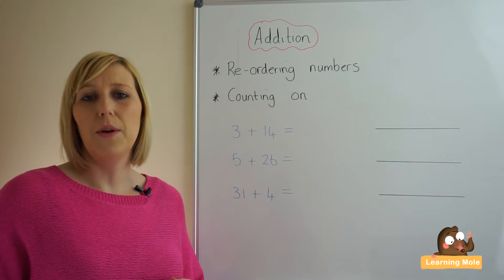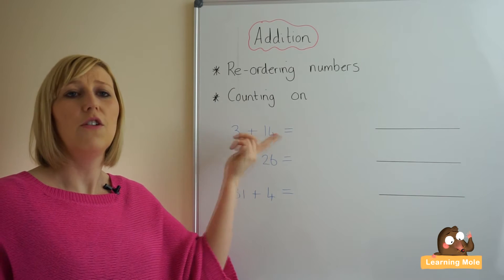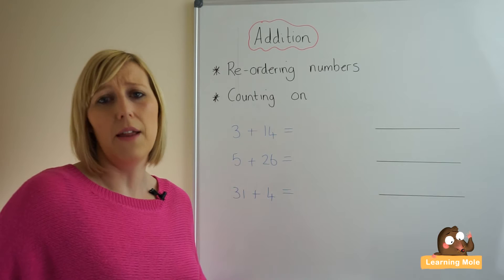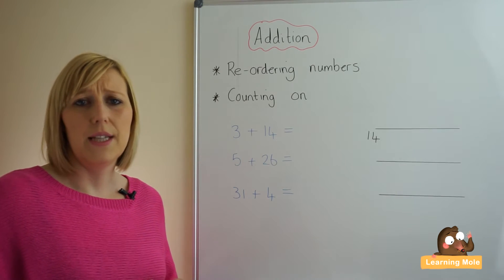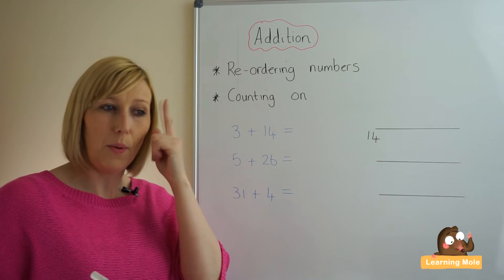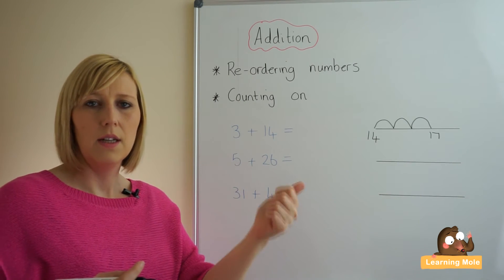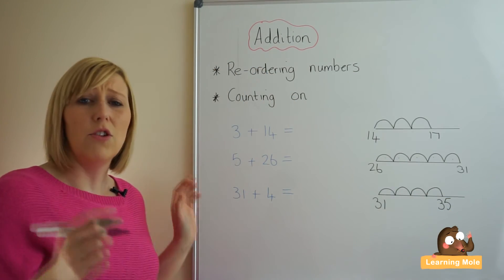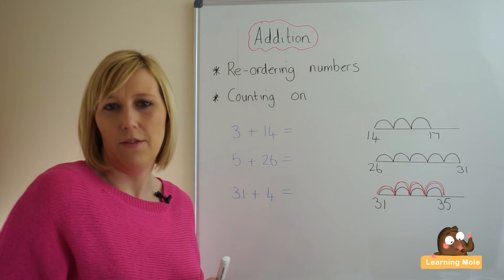Reordering in Basic Addition For Kids | Mental Math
There are different mental math strategies for kids that help them in making the mathematical operations much easier. One of these strategies is reordering the numbers when it comes to basic addition for kids; choose the bigger number and keep it in mind then count the smaller one on fingers or on the number line.

Do you know what is reordering or what is its importance? When it comes to addition, counting on fingers or number lines is the two ways that kids usually depend on and that is exactly why they are supposed to choose and reorder the equation in order to keep the big number in their heads and count the smaller number on fingers or jump on the number line.

Reordering in addition is the process of choosing the bigger number in the equation, teaching the child to keep that number in mind, and then choose the smaller number and count in mind and on fingers or else jumping on the number line. Sometimes choosing the mind alone tends to be a little bit harder for the child and that's why they will need something written or seen in front of their eyes such as the number line

The whole idea behind number line is drawing a line on the whiteboard, starting with the big number that is already in the equation and then jumping the other smaller number on the number line. Always make sure that you are teaching your child to depend on the number line with the small numbers, from 1 to 6 only, in order not to make lots of jumps and get lost in the middle of the way.

The strategy of using the number line is one of the most effective when it comes to children, but it is only used with small number additions and not with the big ones, that's why it might turn out to be not much useful with specific addition equations

In addition, reordering won't affect the final answer that the child should bring at the end because both numbers will eventually be combined together, unlike subtraction in which the smaller number should be always removed from the bigger one On the other hand, subtraction could also be performed on the number line but instead of jumping forward, the child will then jump backwards.

Reordering is one of the mental math strategies in addition and this is one important thing the kids should know about when they are learning it. Reordering for basic addition is taught to kids at 4 or 5 years old and upwards.

The main purpose behind using the blank number lines in combination with the physical process of putting the number in your head is to show the child what they should be thinking about, what they should be visualizing in their heads. The more the kids use these blank number lines and put the number in their heads, the more they will be able to visualize it and the more they will be able to move on with that strategy and think more about those numbers as supposed to actually work with the written form.

To make it simpler for your child, you could start with counting small numbers on the number line, start with one, two, three and then keep going up when the kids get more used to it all. There is just one important thing to always keep in mind which is the fact that this is a mental strategy and that's why kids should always depend a little bit more on their minds and think about what they are supposed to do next.

There are lots of different mental strategies for addition and math in general that parents could use while homeschooling their kids and which we have brought lots of them on our channel which you could check